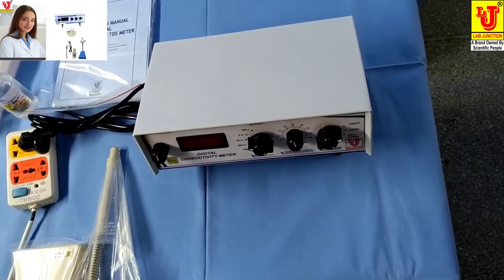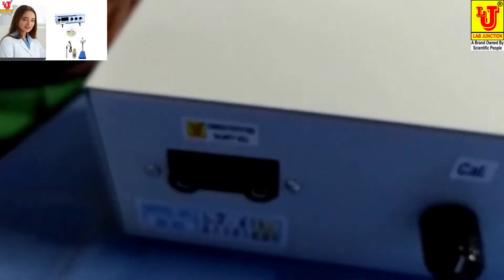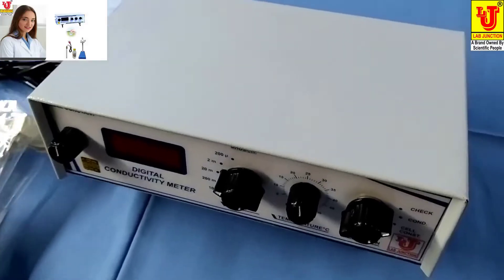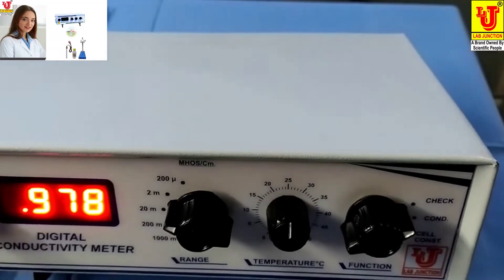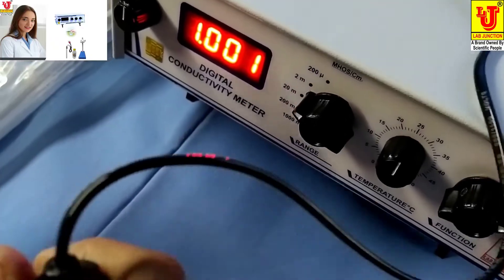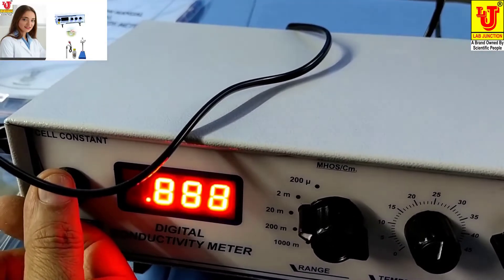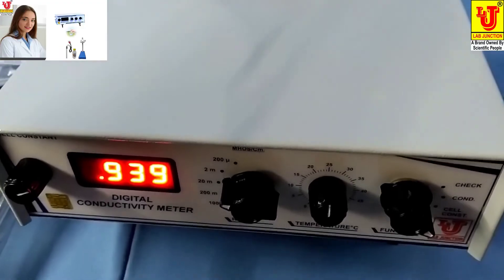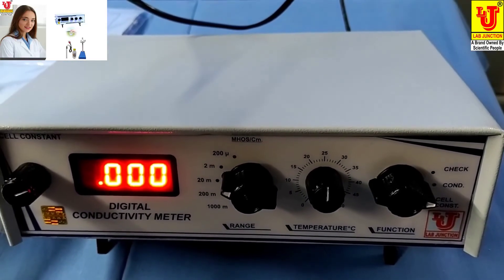My 2 Month Experiment with Conductivity in Water Changed Everything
Conductivity Meter Conductivity Digital conductivity conductivityworking conductivitywater conductivitymeterdigital howtooperateconductivitymeter waterconductivitymeter conductivitymetertesting testing of conductivity meter how to checkconductivityofwater